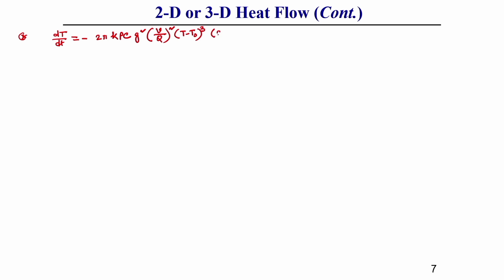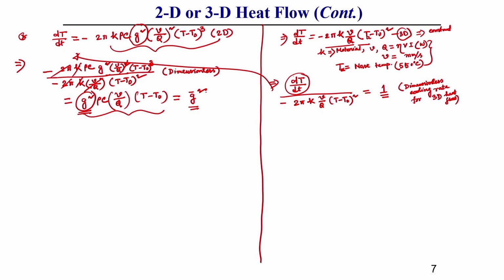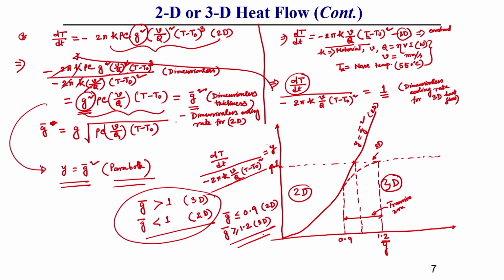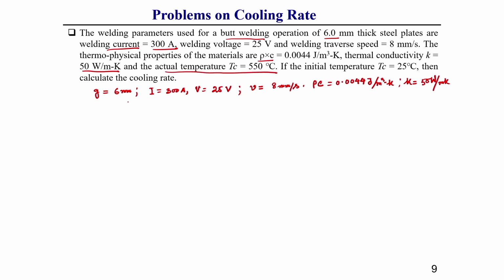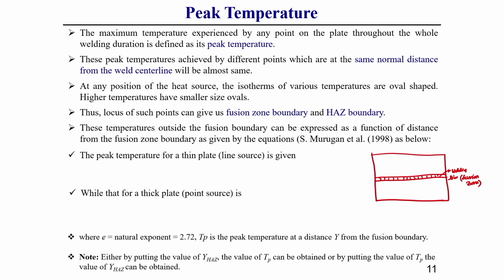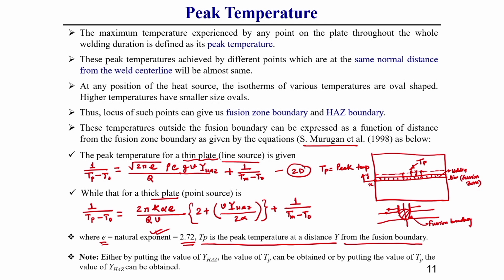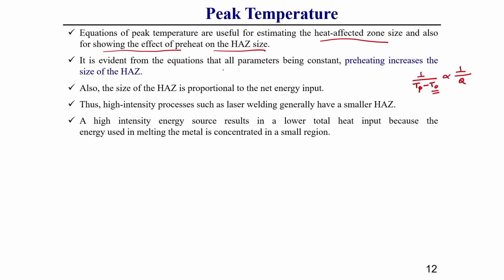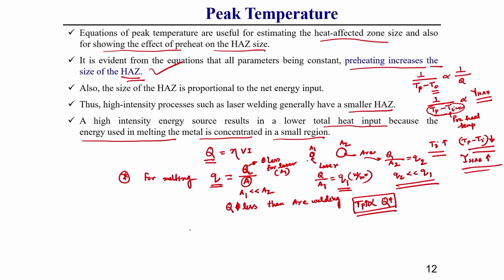Lec 6: Weld Induced Thermal History (2D-3D Heat Flow & Cooling Rate)